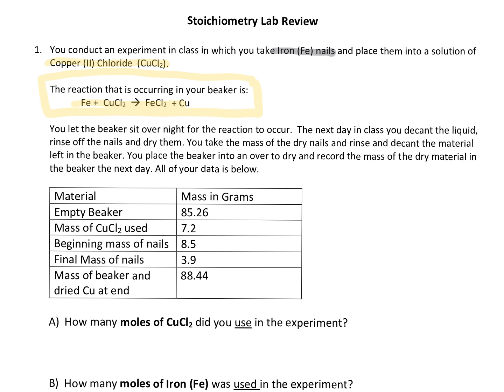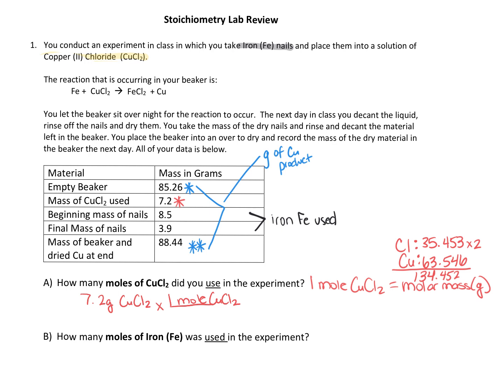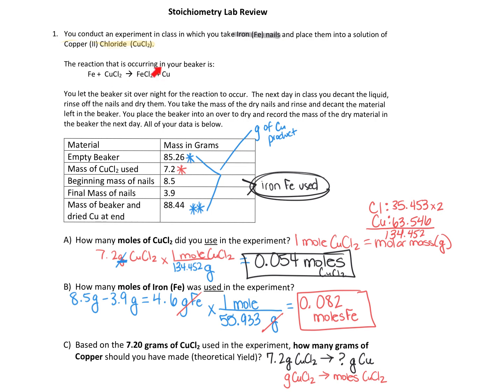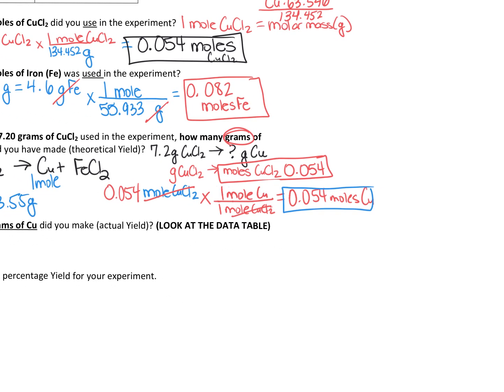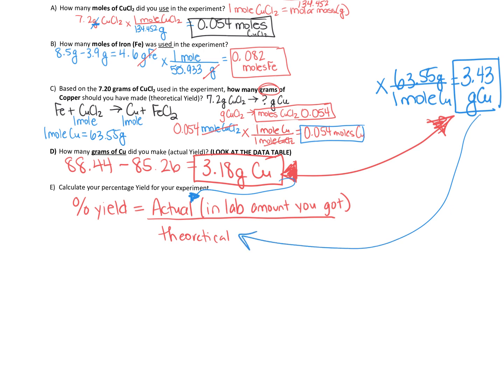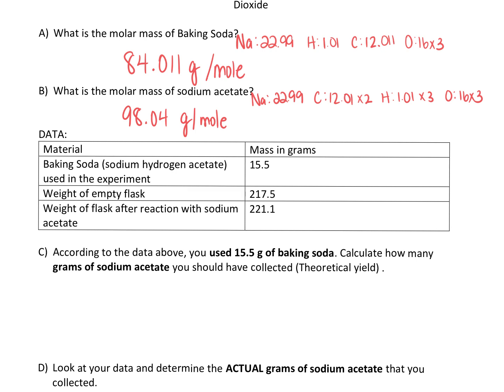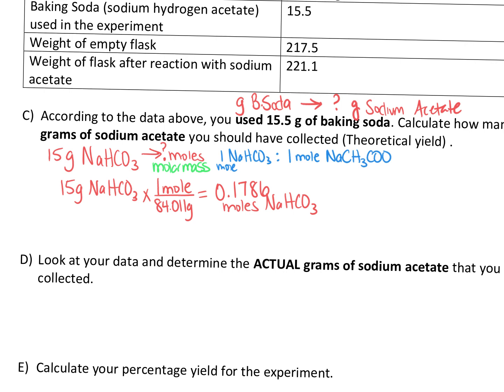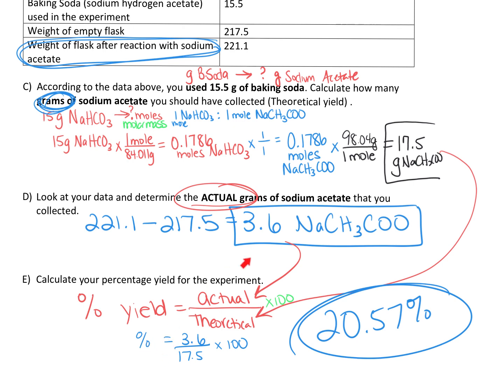Stoichiometry LAB review with worksheet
WRONG molar mass at 15:40 for Sodium Acetate: Should be 82.05 grams

00:00 Slide 1
14:03 Slide 2